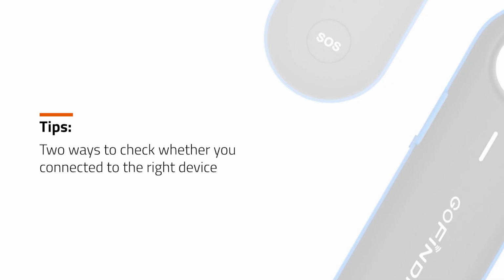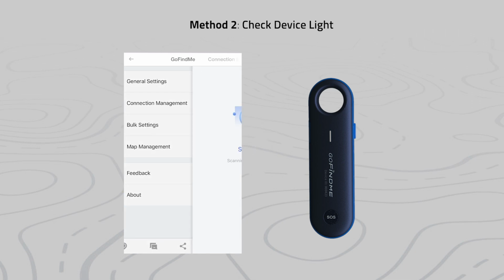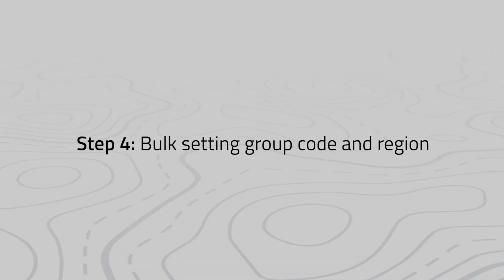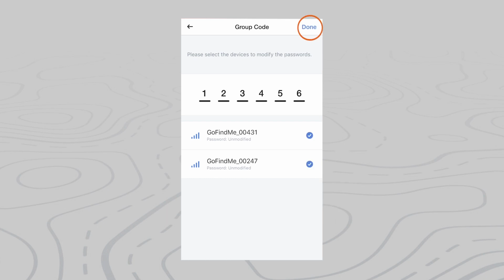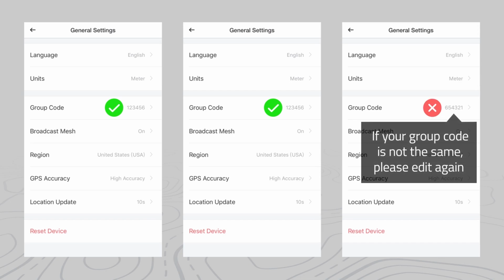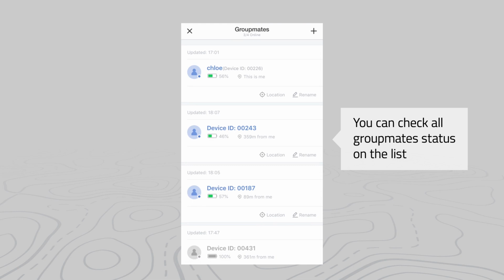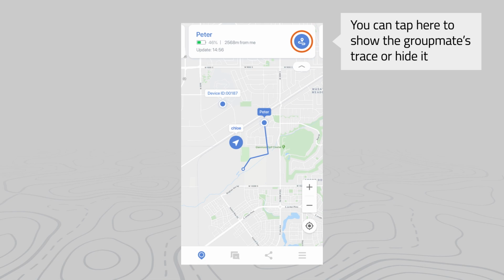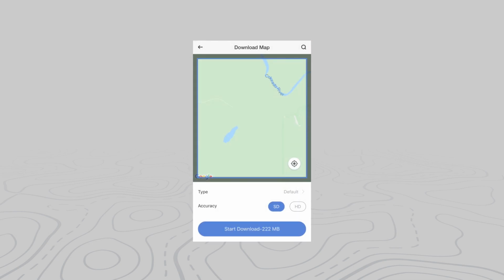GoFindMe Tutorial - How to Get Started with GoFindMe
Get to know everything about GoFindMe GPS Tracker! This video will introduce GoFindMe and show you steps on how to get started with it.

Step1: Turn on GoFindMe
Step2: Connect GoFindMe with APP
Step3: Devices pairing
Step4: Bulk setting group code and region
Step5: Group management
Step6: Download map

Follow the steps to get your GoFindMe ready! Adventure begins!

GoFindMe is a brilliant communication & safety solution for all outdoor activities. It's live on Indiegogo!

Also, you can follow us on the social platform to get more updates about GoFindMe product.